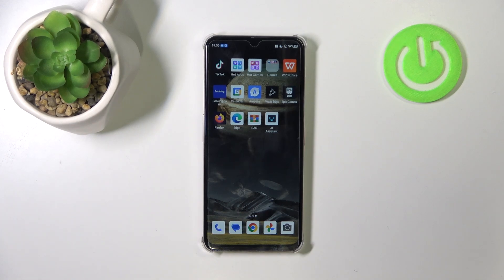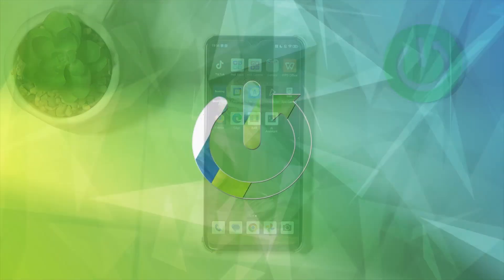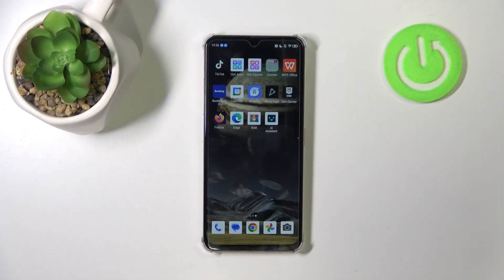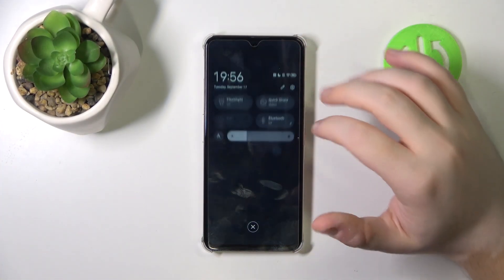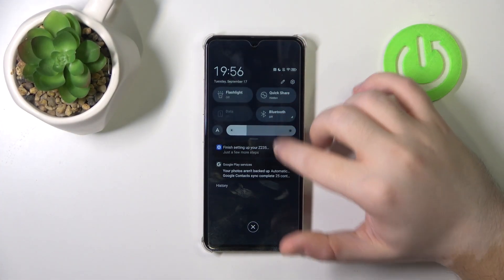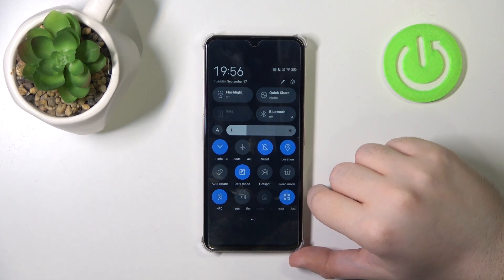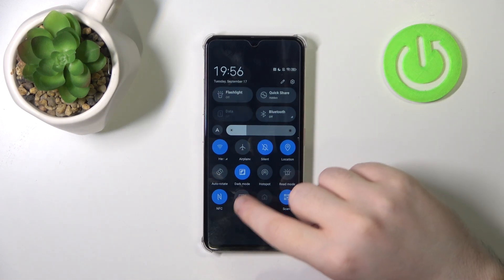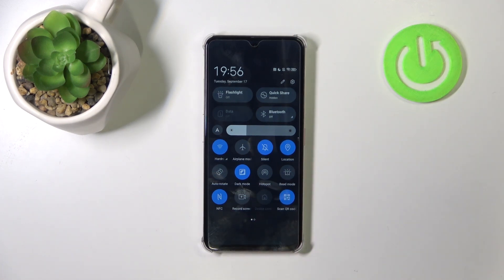NUBIA Focus Pro 5G - Does It Have Screen Recording? | Explore Recording Options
Hello! In this video, we’ll explore whether the NUBIA Focus Pro 5G has screen recording capabilities. We’ll discuss how you can check for this feature and what options you have for recording your screen. Whether you want to create tutorials or capture gameplay, knowing your device's capabilities is essential. Let’s find out!

Does NUBIA Focus Pro 5G Have Screen Recording?
How to Explore Recording Options in NUBIA Focus Pro 5G Smartphone?
How to Check for Screen Recording on NUBIA Focus Pro 5G Phone?